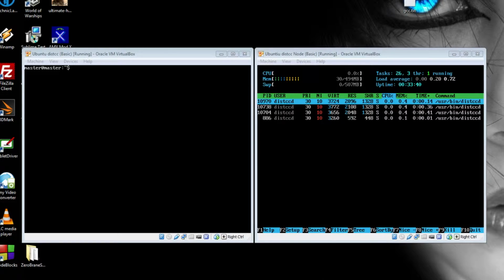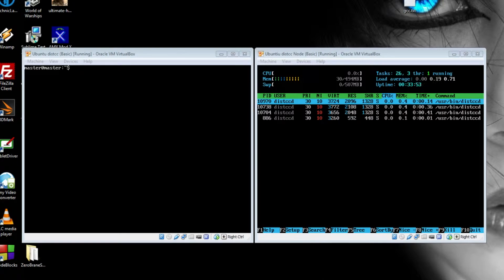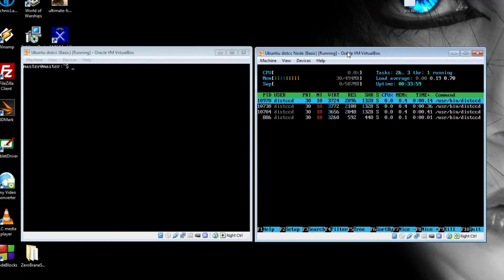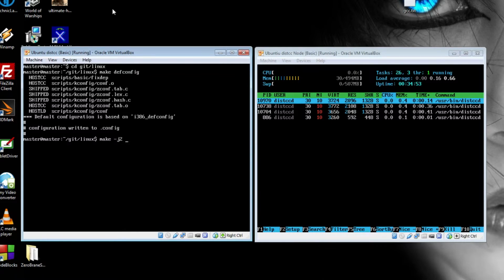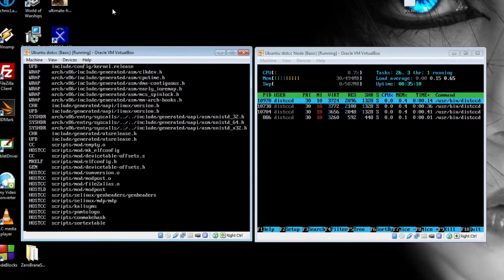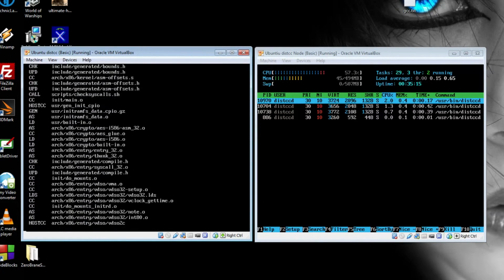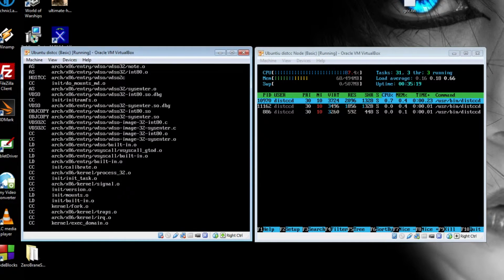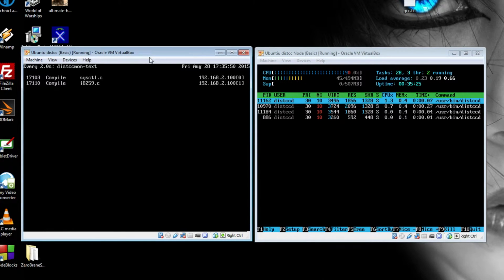Distcc test setup.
I show off distcc working in a virtual machine test set up.

Distcc on github.